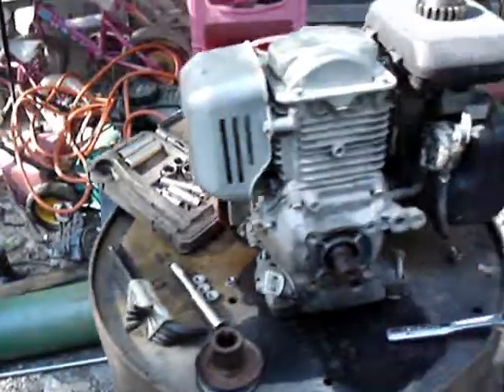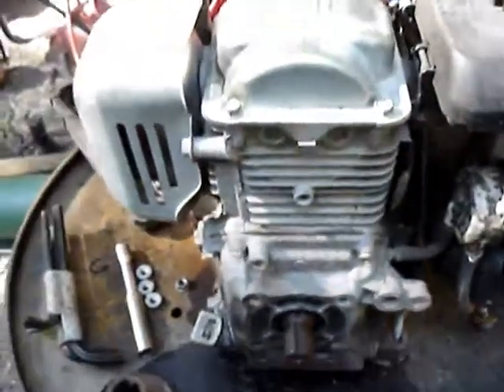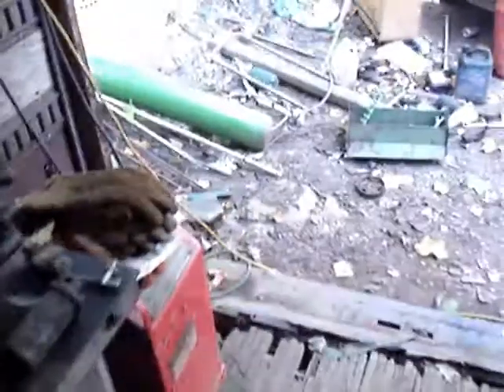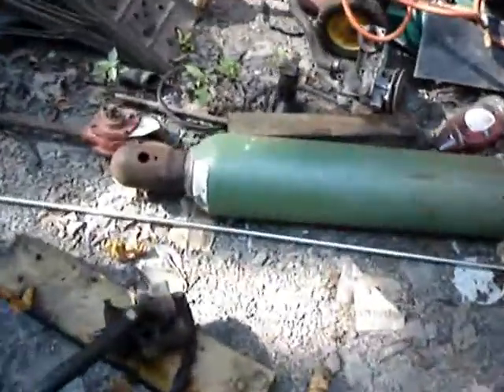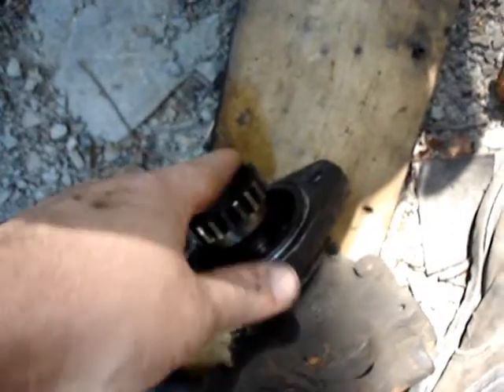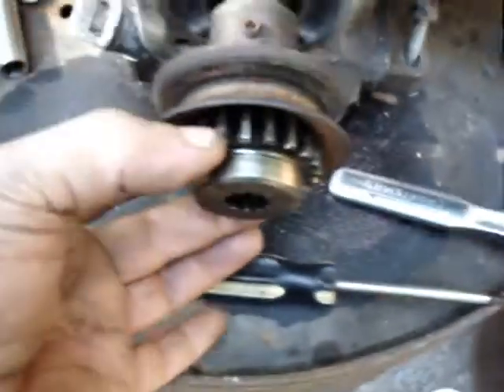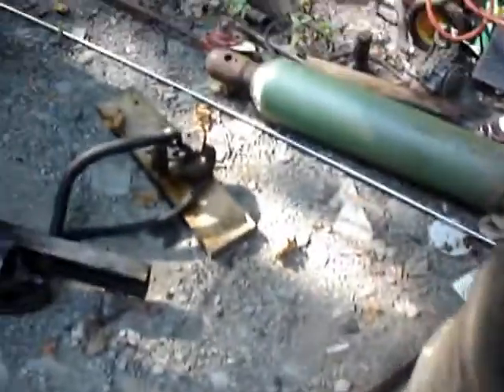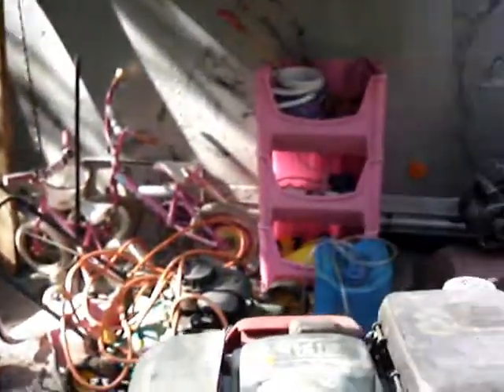Logsplitter pt2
Quick video of major components I was able to scrounge together.I decided on the engine from my junk tractor.I'll mothball the chassis just in case the Troybuilt ends up crapping out.